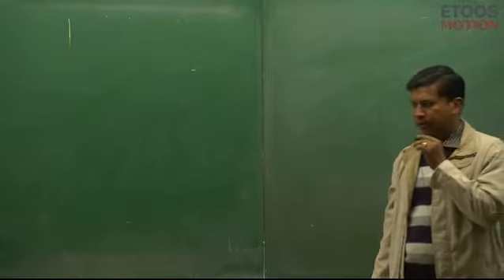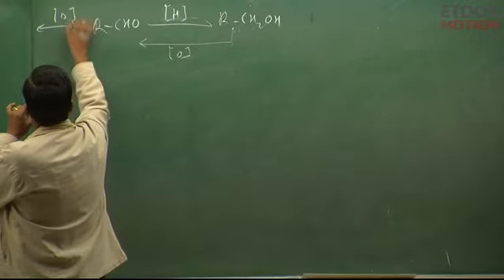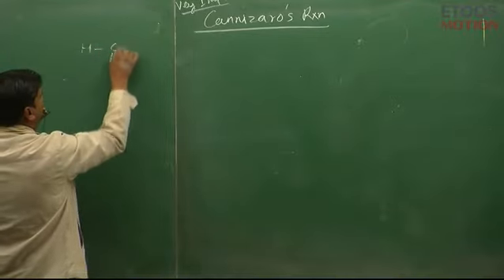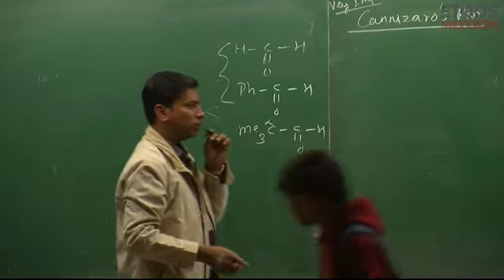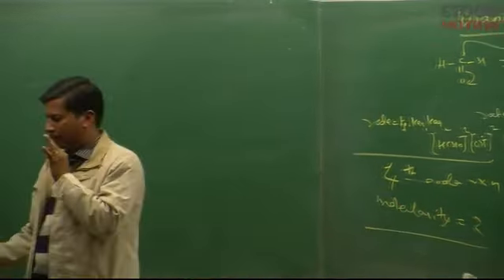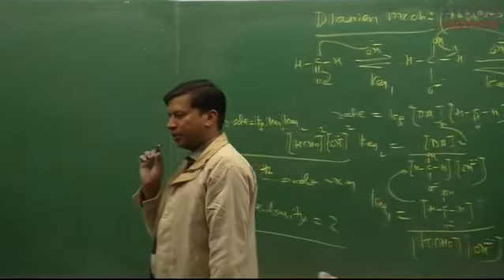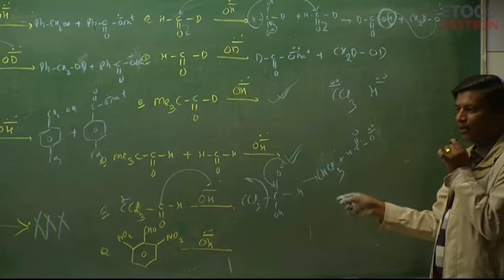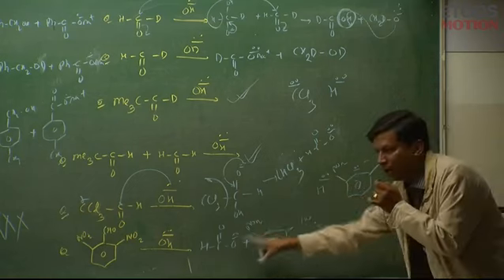Name reaction by Prakash ojha (PO) sir (kota) | lecture 4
If you wish to contribute anything then you can send it through this upi id - kabir7373@apl missing lectures and notes can be found in the channel